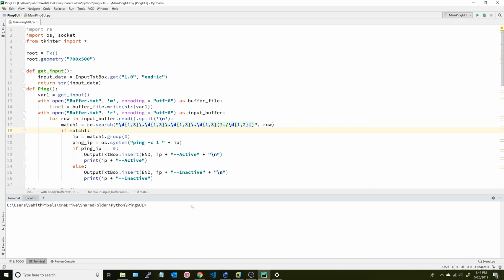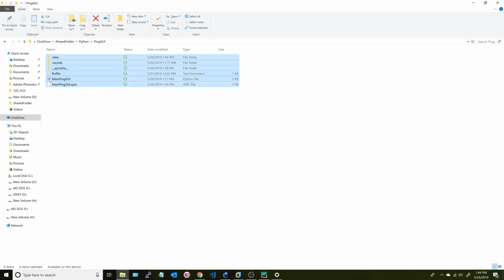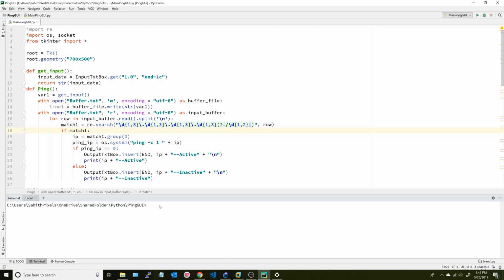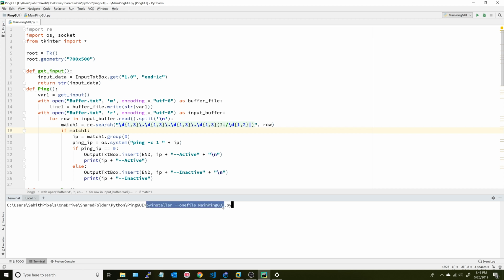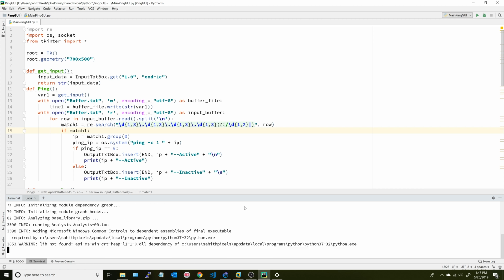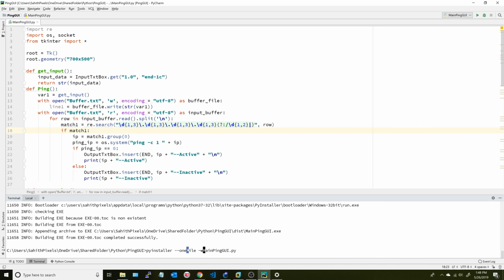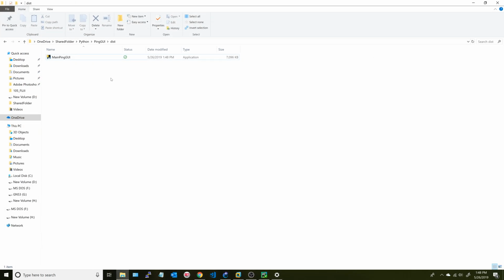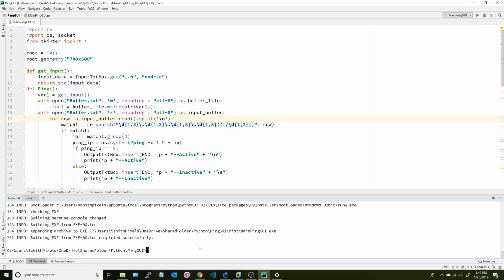Create App using python - PingGUI@Part 7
Correction in video: Please use following command on windows OS to ping devices.
  "os.system("ping -n 1" + ip )"

This video will create an executable file using pyinstaller library on windows.
This is final video in PingGUI series.